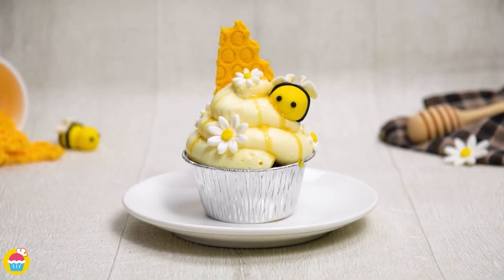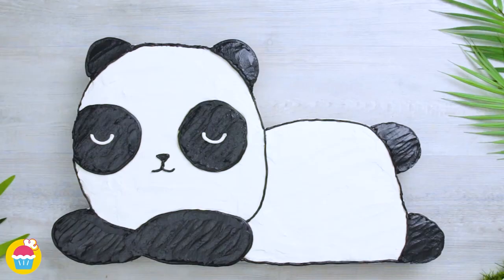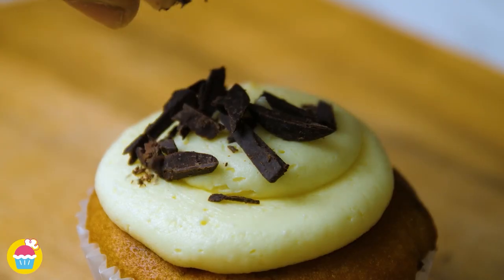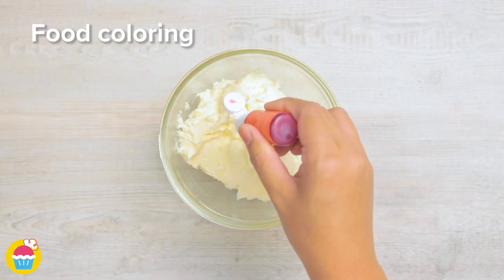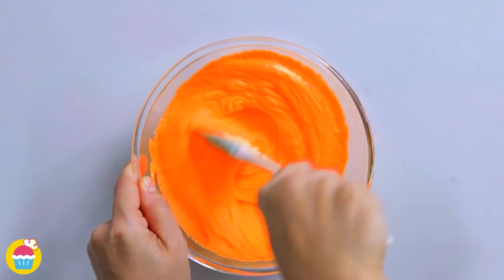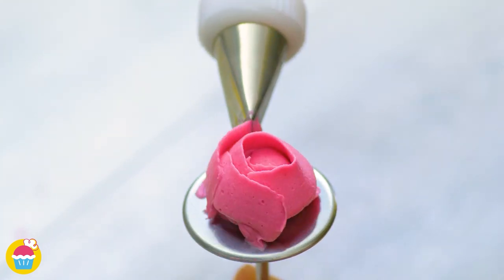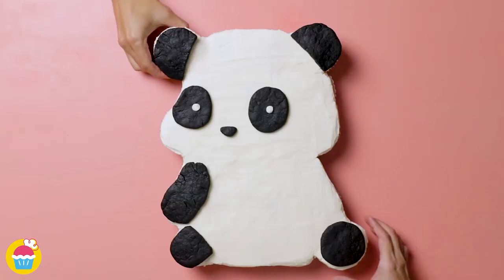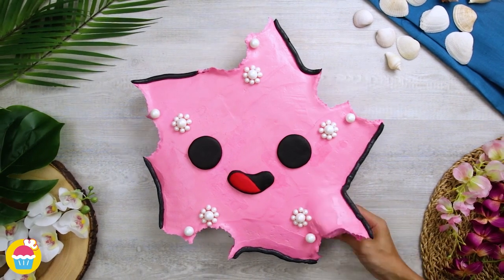How To Make Cupcakes | Best Cupcake Ideas by Nyam Nyam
Nyam Nyam brings you this cute and delicious Honey Cupcake decoration idea. All you need is some white chocolate, food colour, buttercream frosting, bubble wrap, honey, a plain cupcake and fondant! So let's get started?